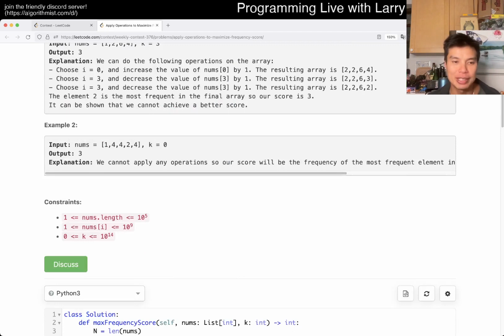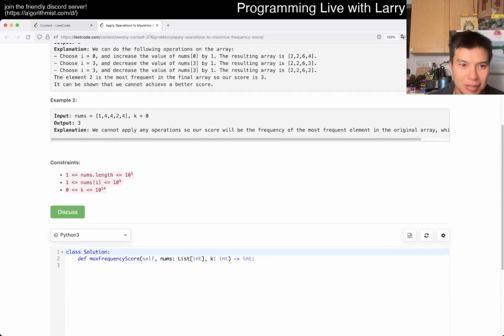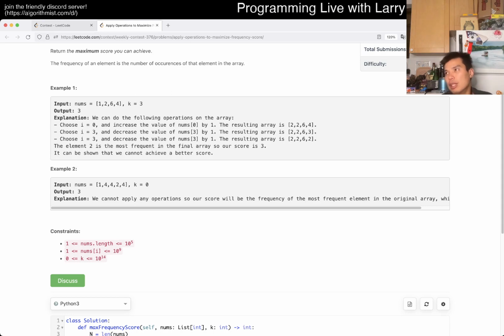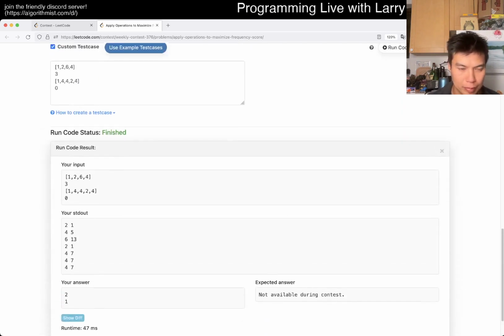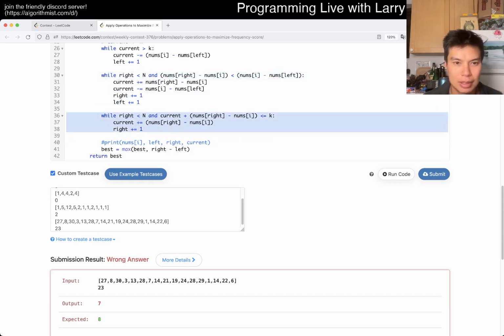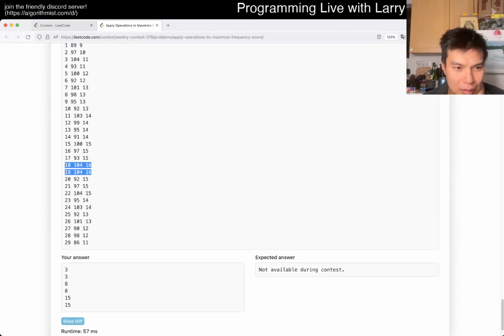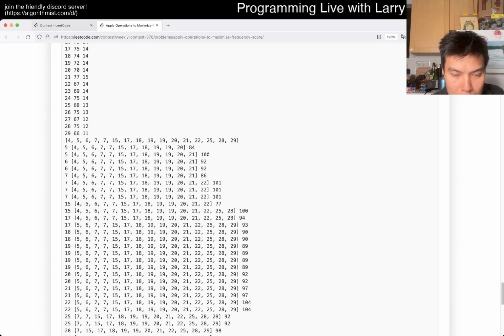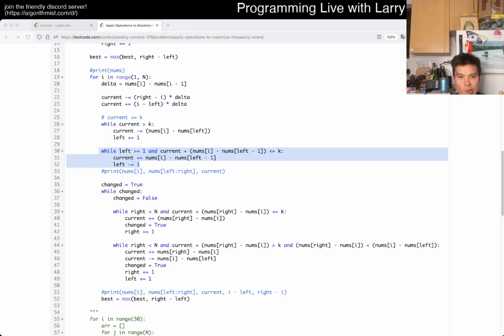2968. Apply Operations to Maximize Frequency Score (Leetcode Hard)